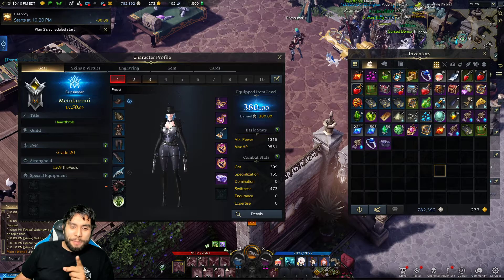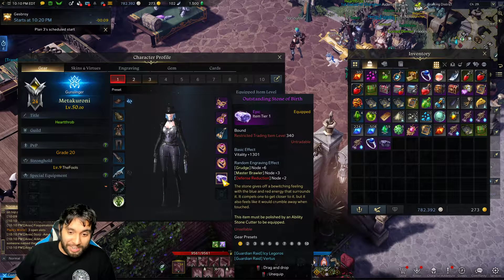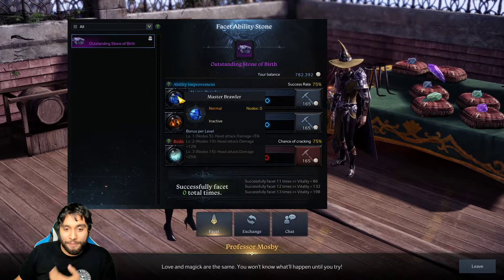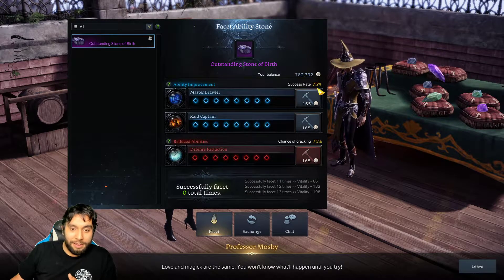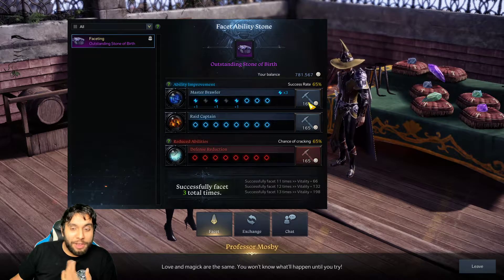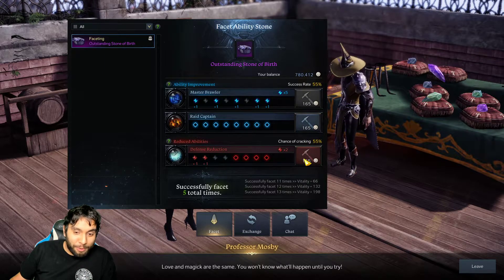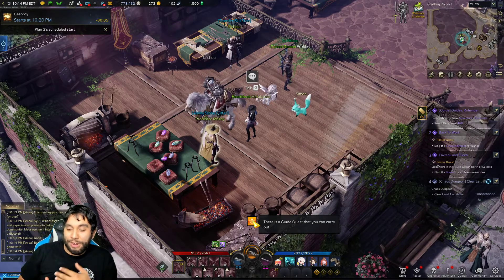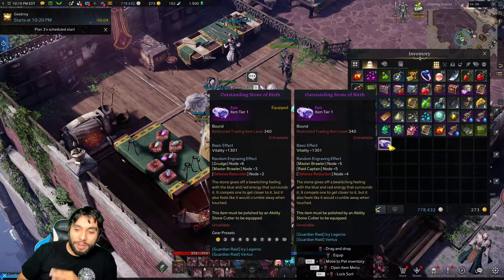Stone of Birth Guide Lost Ark Abilty Stone Guide!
All you need to know on how to make a good ability stone or birth stone in lost ark!